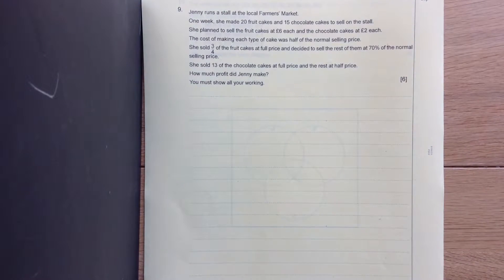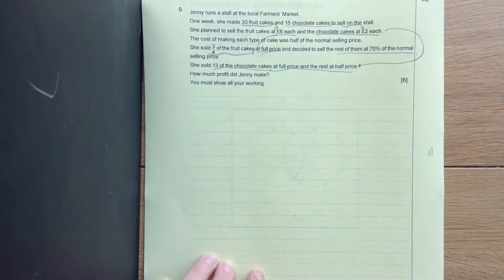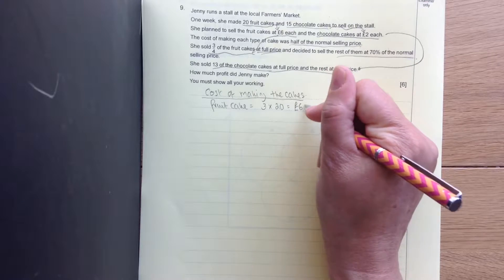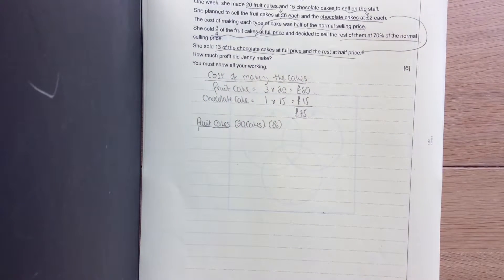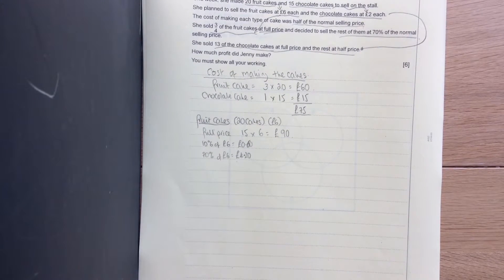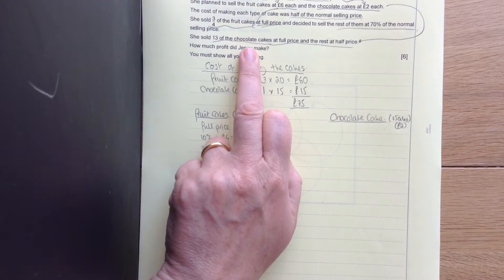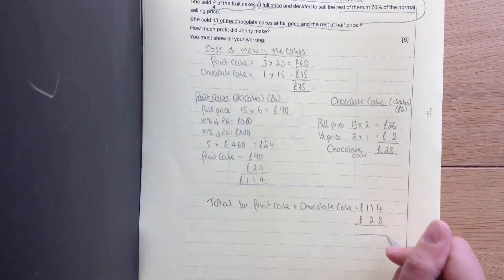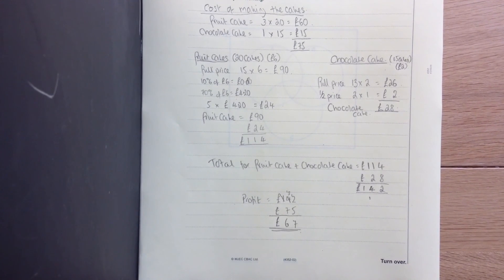P3 numeracy. Intermediate Q9, higher Q7. Profit